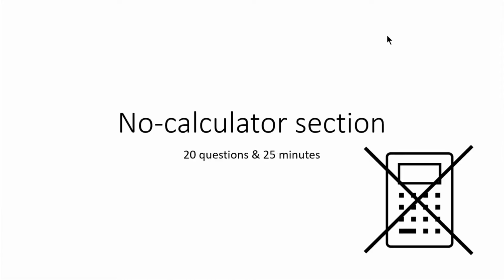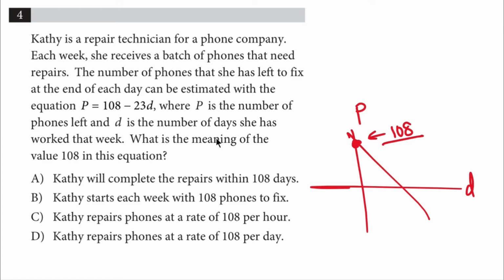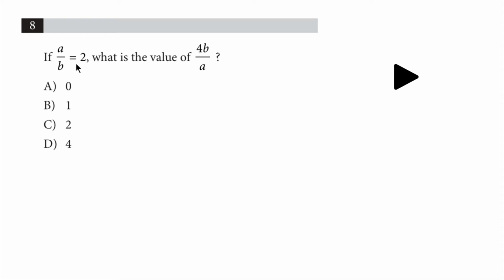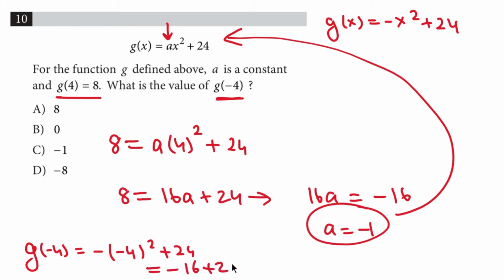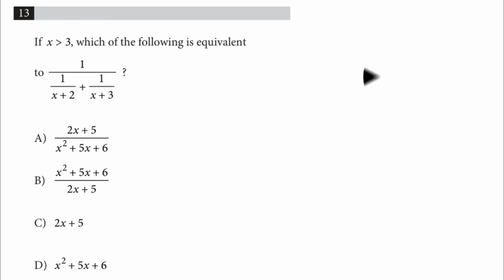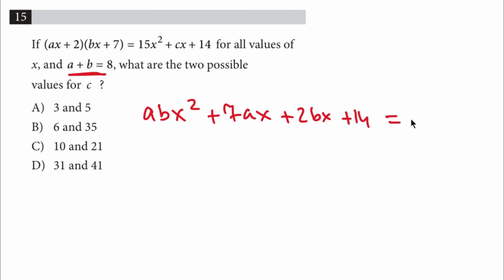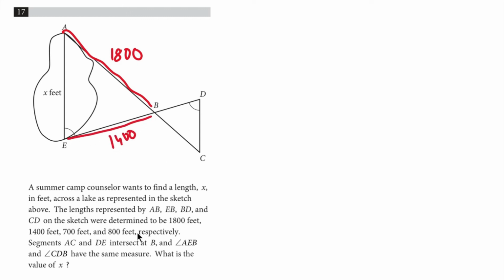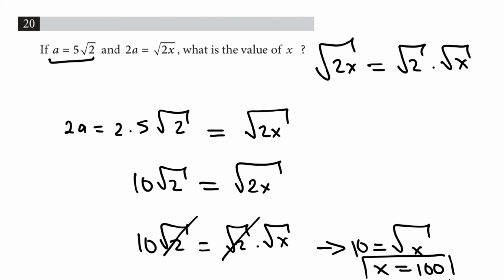SAT practice test 1 SOLVED and explained: No calculator section (FREE)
SAT practice test 1 – MATH no calculator section is solved and explained in this video by an expert and a professional tutor.

Emin Tolukan offers a full SAT (reasoning test) MATH video course that contains all SAT math content. All topics are explained step by step and over 200 examples are solved for students to understand the concepts easily!!!